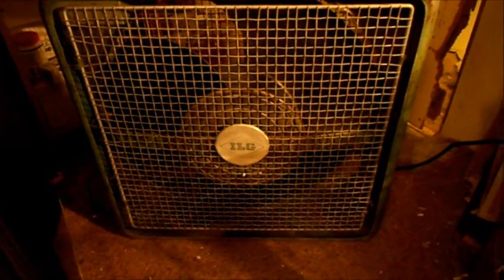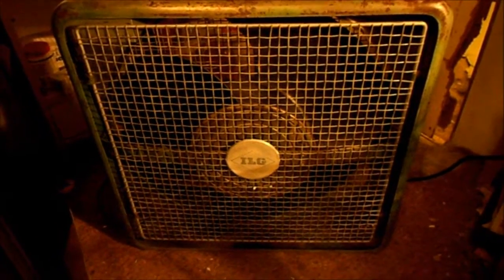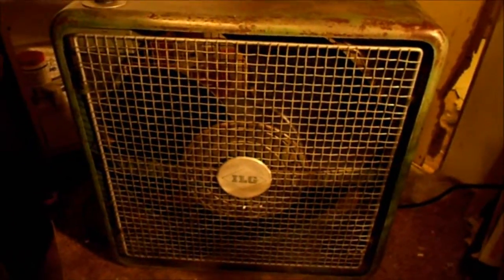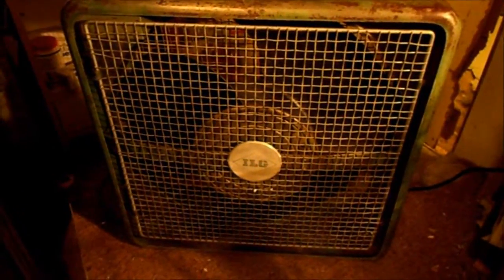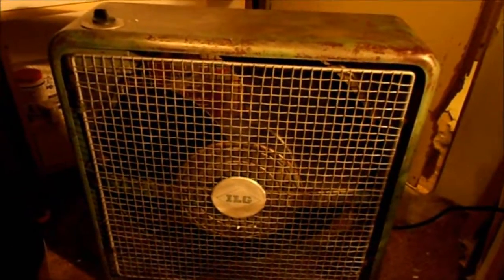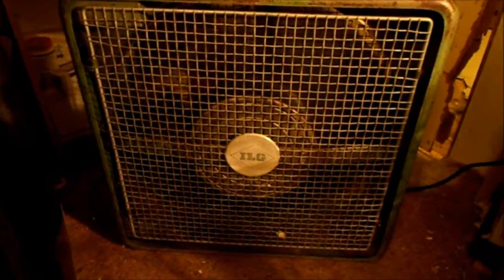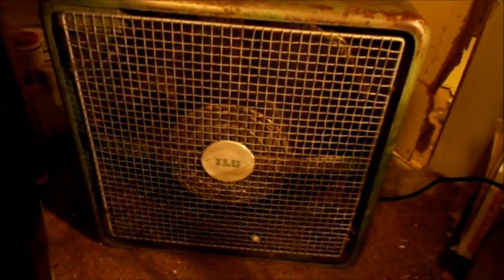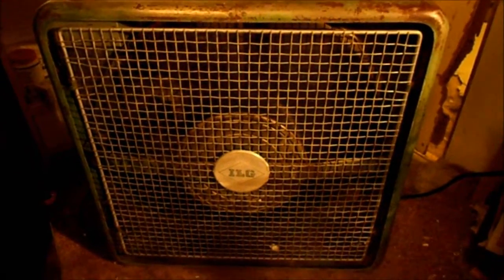Quick Video: An ILG Box Fan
Just a brief overview of a vintage ILG box fan I acquired from eBay some time ago. I'll have a full Show & Tell when the weather breaks.